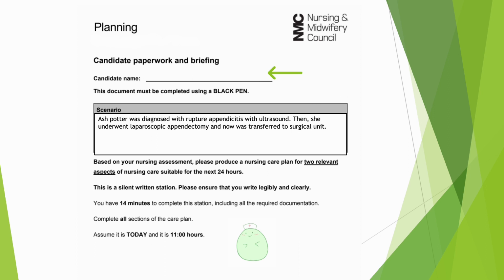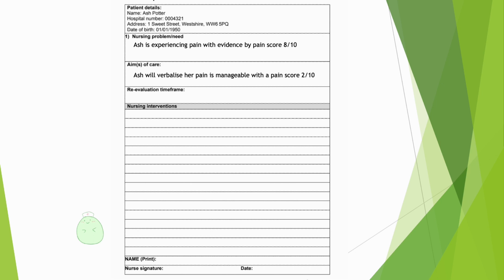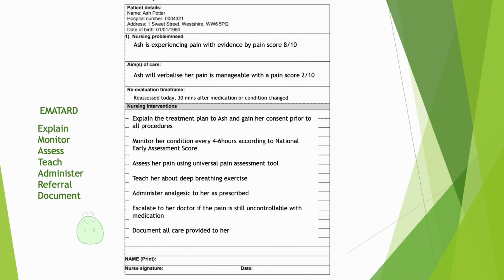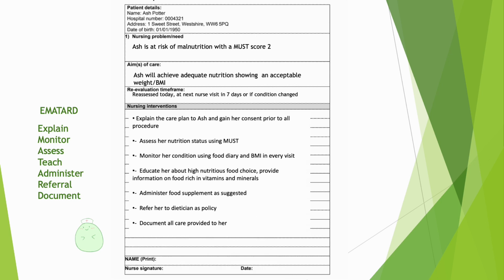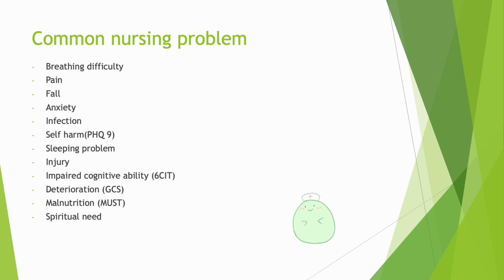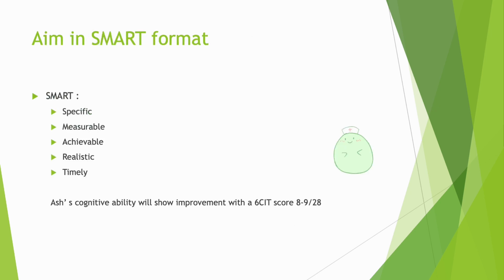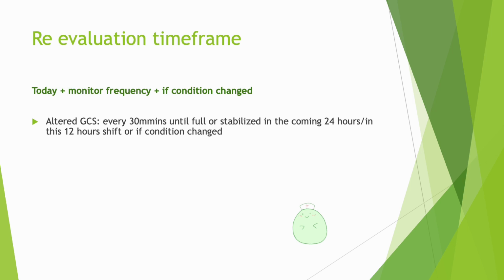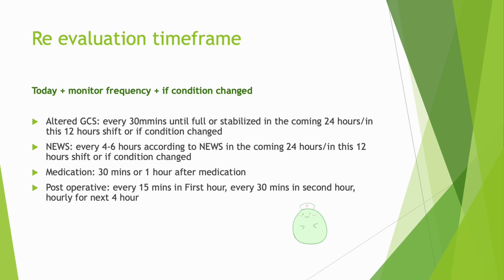OSCE 2021 NMC planning station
Hope this video can help you with the new OSCE